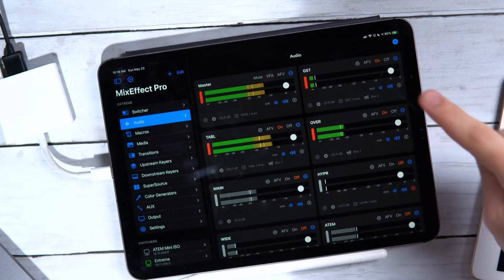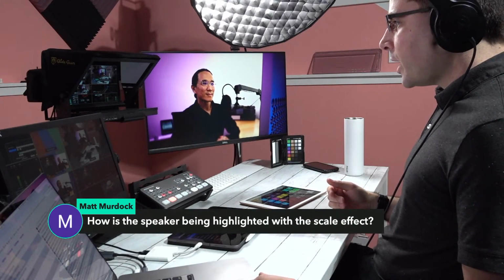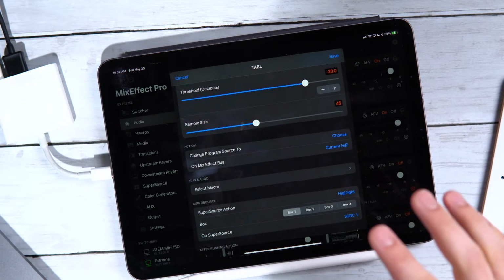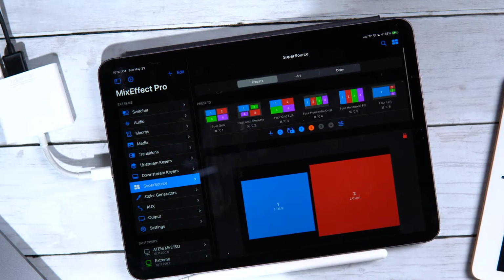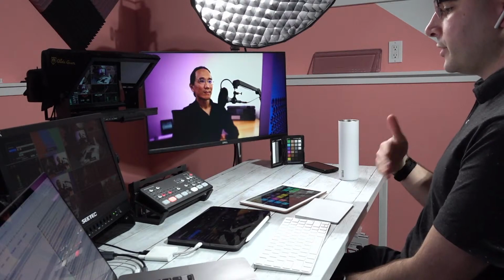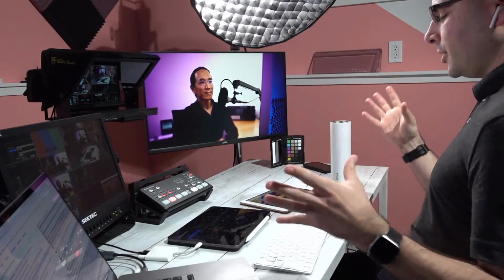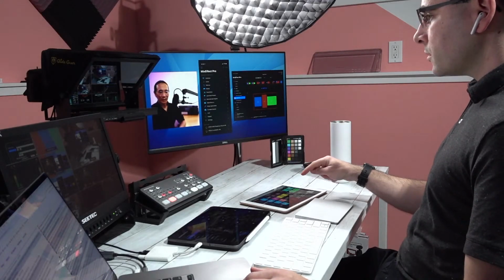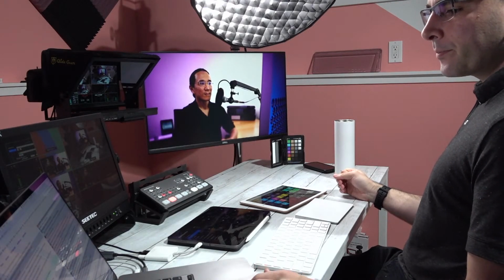🔴 Live Q&A! Live demo of video-follow-audio using the MixEffect app for controlling the ATEM Mini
Join me for another live Q&A about the ATEM Mini, video production, livestreaming rigs or any other video production topics!

Today I'm joined by Adam Tow who created the MixEffect app! We'll be doing a live demo of some of the amazing features in the app, including my personal favorite: "video follows audio"!

LINKS

The camera I'm using for this livestream

LEDGO lights on my streaming desk

Lilliput A11 Teleprompter Monitor

GlideGear TMP100 Teleprompter

Sony ZV-1

ZV-1 dummy battery

Hollyland Mars 300 Pro

ATEM Mini

TIMESTAMPS

0:00 Preroll
1:22 Map
7:31 Show Start
9:18 Q&A
11:47 Updates on the PK1 stand for the StreamDeck
14:39 Q&A
17:32 Q&A with Adam Tow of MixEffect
22:27 Video Follows Audio in MixEffect
26:44 Troubleshooting doubled up audio
29:06 How I brought Adam into the livestream
31:36 SuperSource animations with MixEffect
38:33 Fixing the doubled up audio
41:12 MixEffect Q&A with Adam Tow
47:33 SuperSource layouts in MixEffect
49:39 Video Follows Audio demo
51:38 MixEffect Q&A
55:56 Switching VFA to cut instead of crossfade
57:22 MixEffect Q&A
1:08:24 Using MixEffect on multiple devices
1:11:13 MixEffect Q&A
1:17:03 End

W1EJrMcrZK1frnM6TW